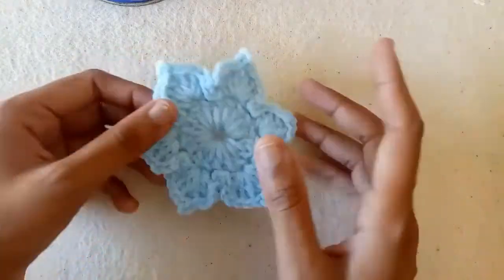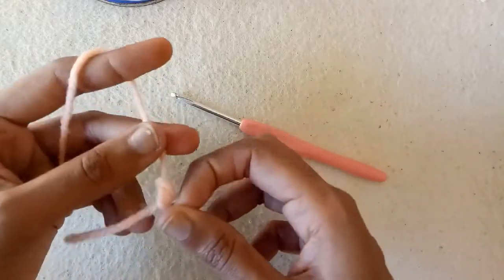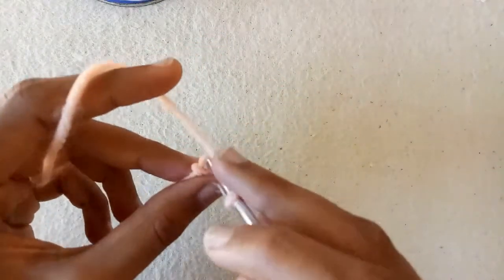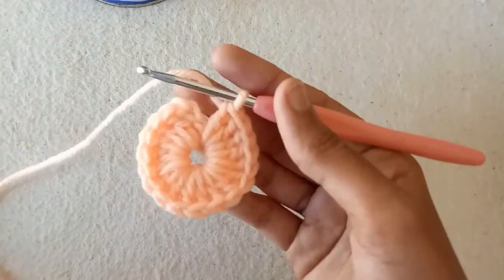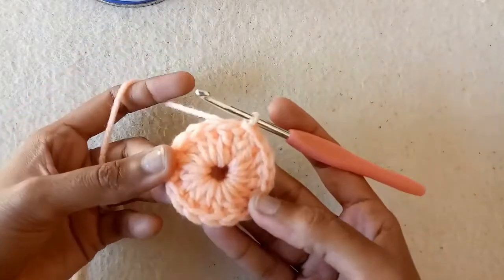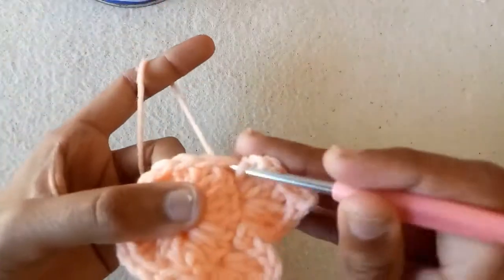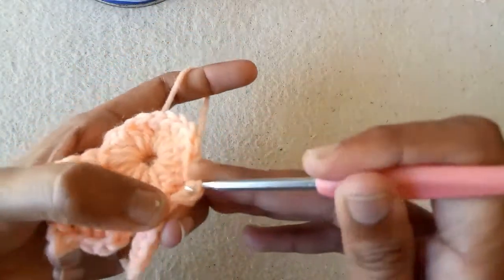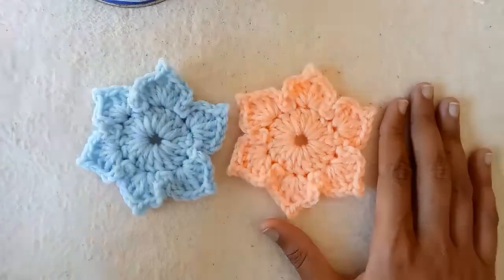Learn how to crochet an easy flower applique tutorial for beginners